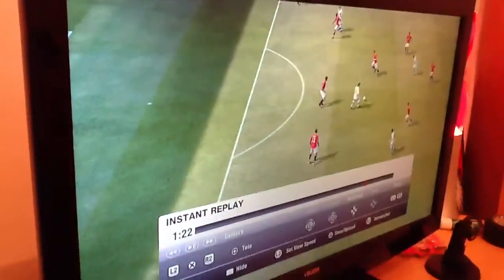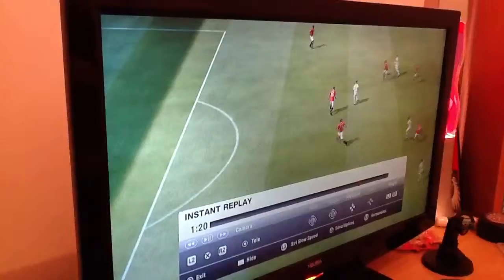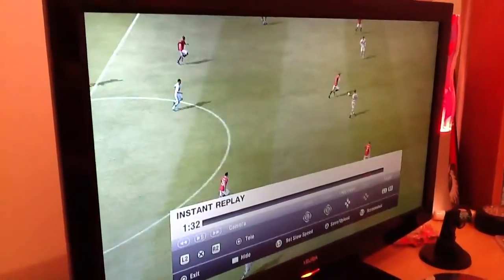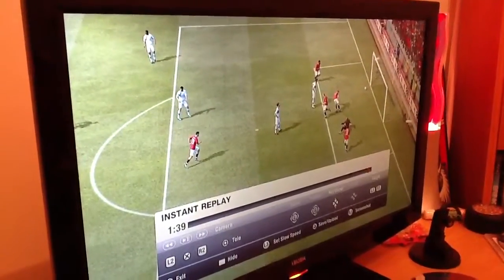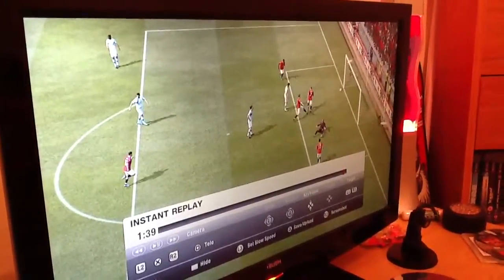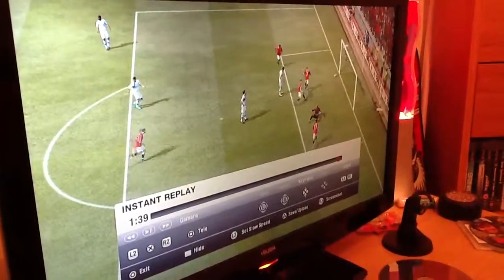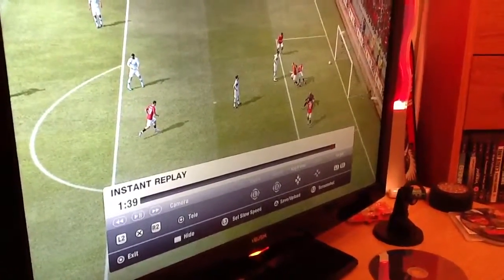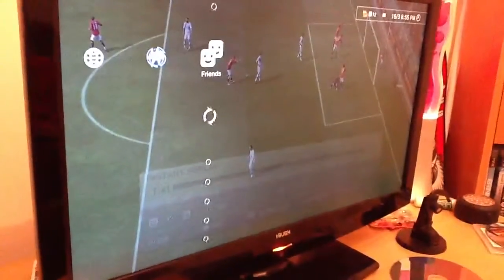FIFA 12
Rooney teleports random Weird